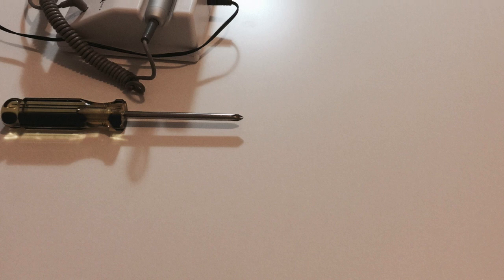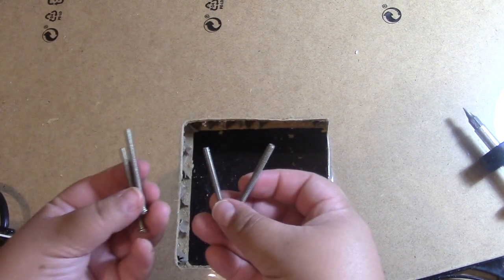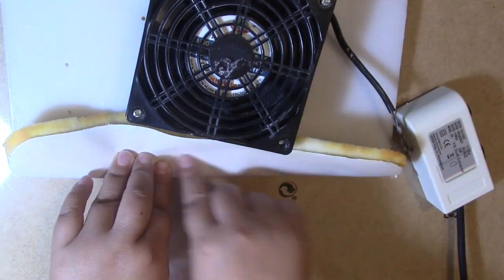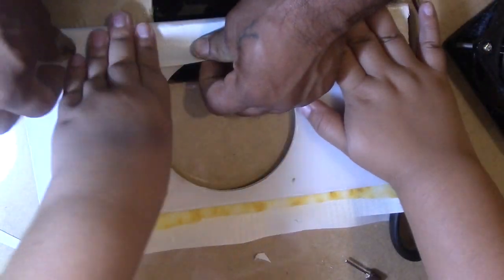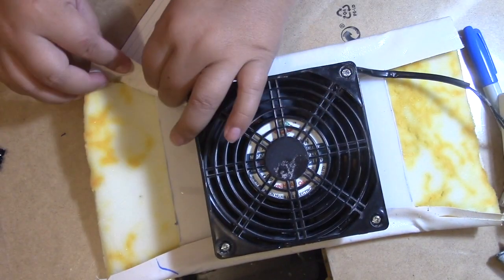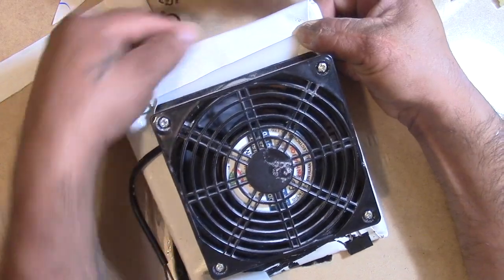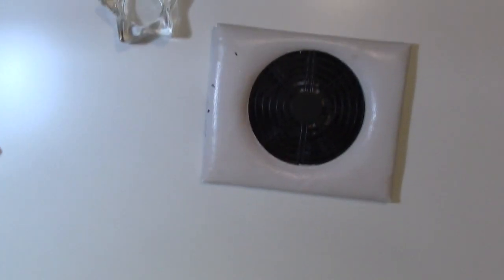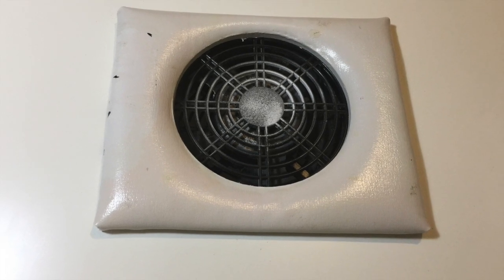DIY Vented Manicure Table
Hi everyone I'm back with another video, this time i have DIY project for you guys, I'm making a vented manicure table for under $100. I had so much fun doing this project and i hope you enjoy watching.

Dust extractor from ebay

IKEA table